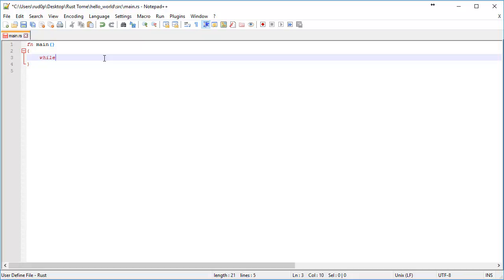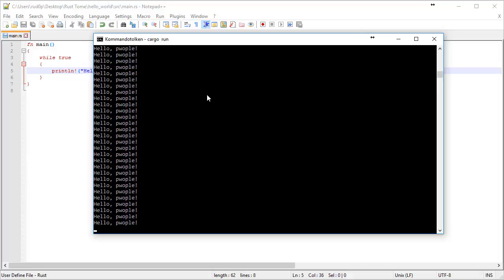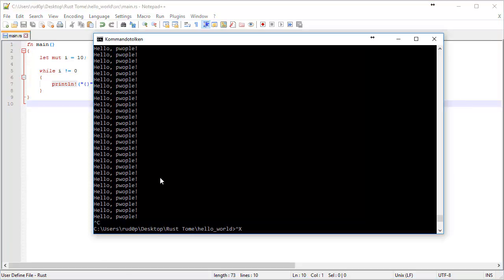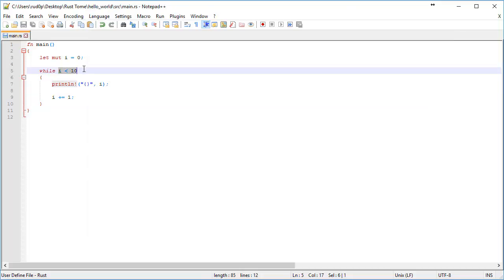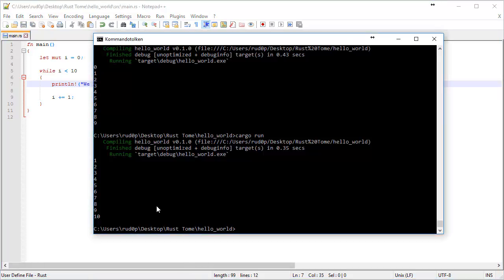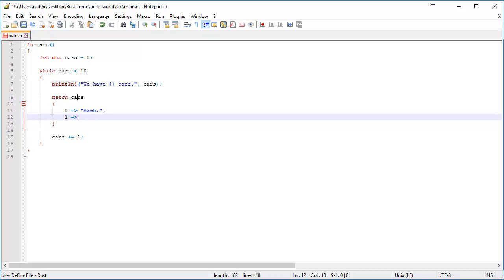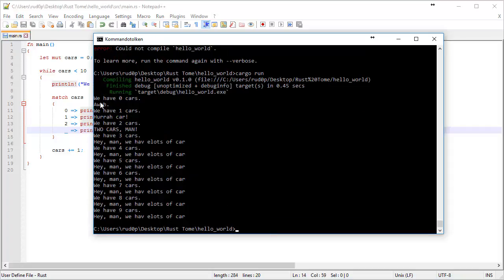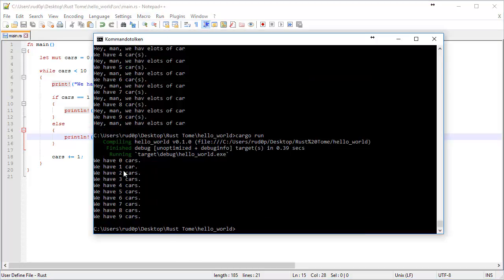Let’s Rust—While—Learn Rust